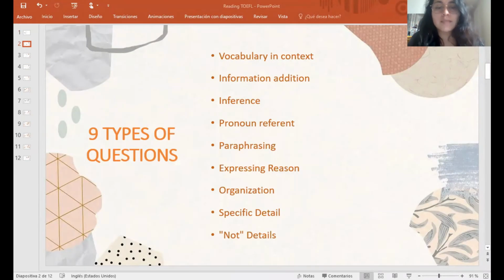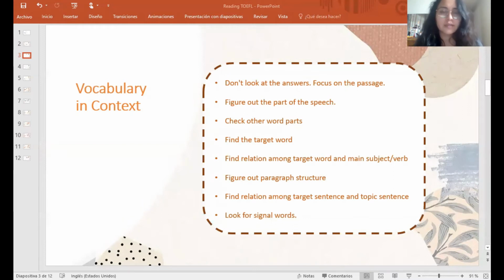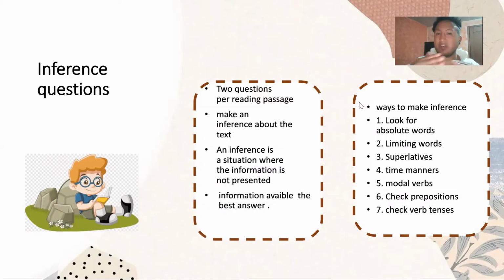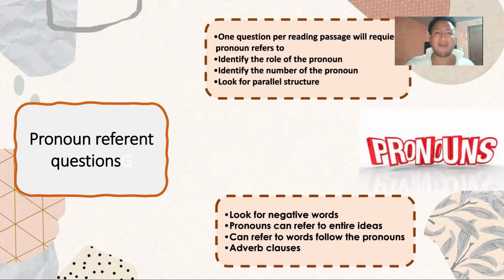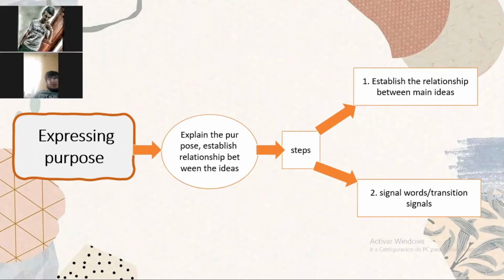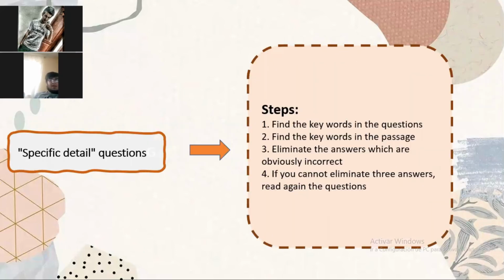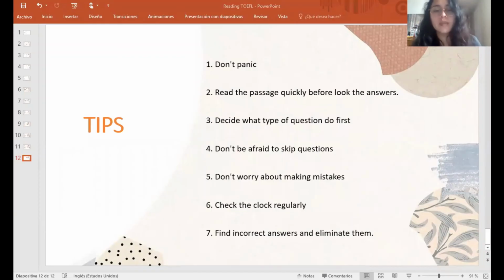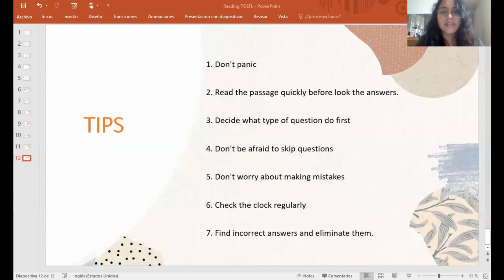TOEFL iBT-Reading Strategies